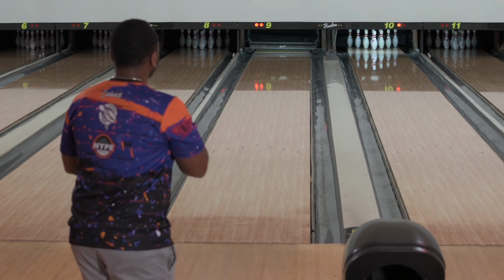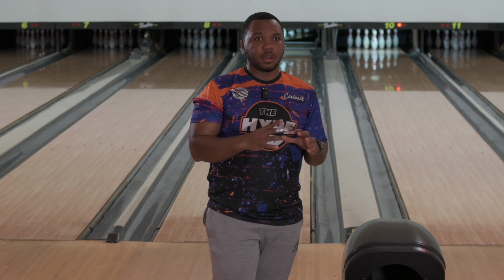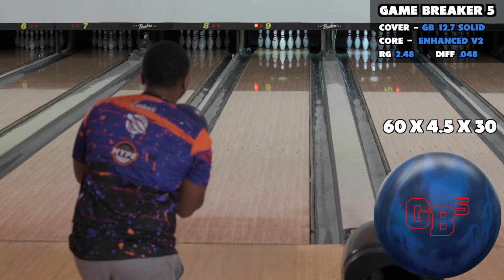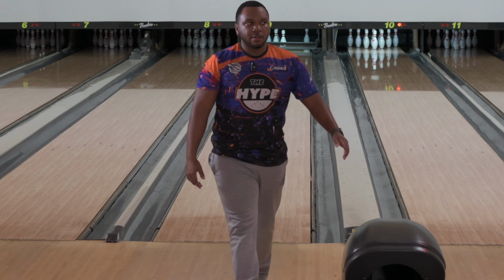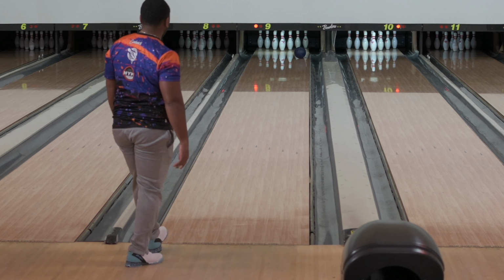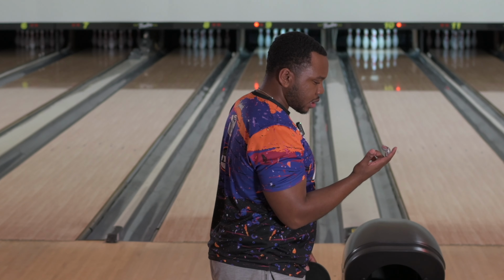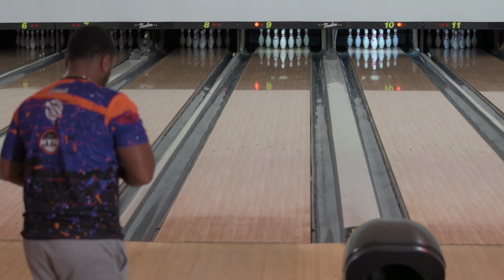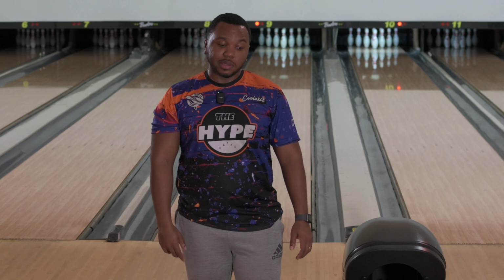Best Value in Bowling! | Ebonite GameBreaker 5 | The Hype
No HK22 on this one.

When you think about value and performance don't look past the GameBreaker Series it has been a staple. The Hustle and Vibe line both respectively provide a lot of performance for the entry level but when you need to tackle tough patterns with more oil, this new GB5 will do just the trick!

Editor: Superb Visuals